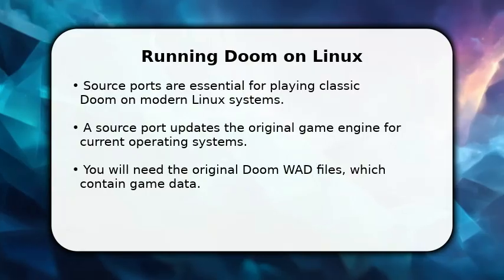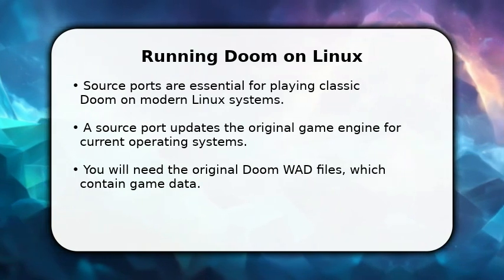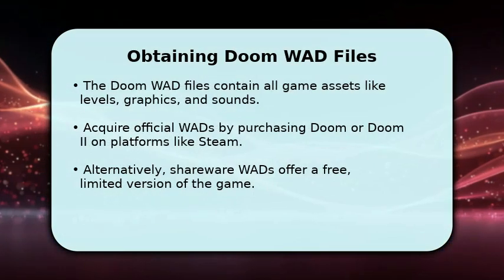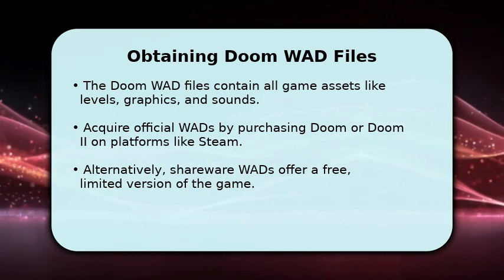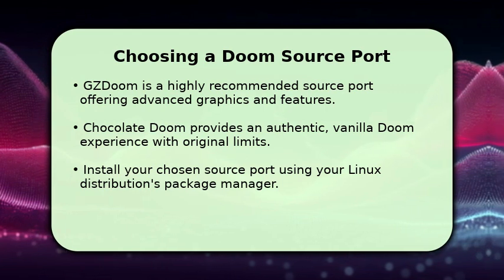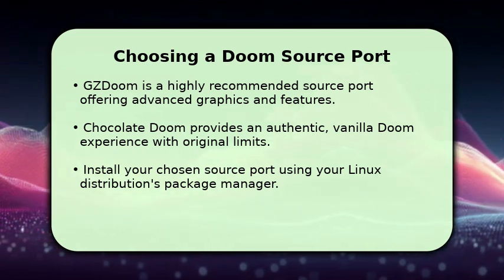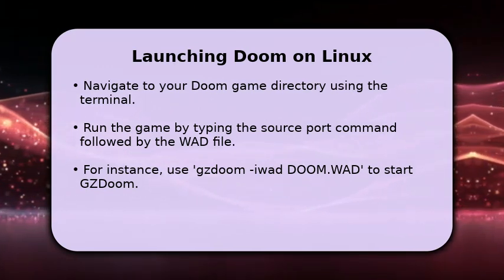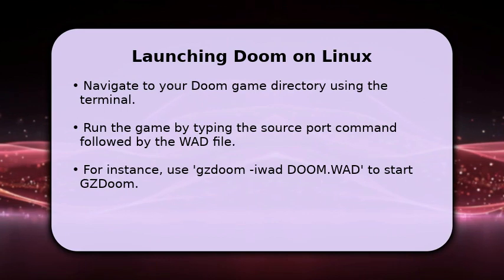How to Run Doom on Linux (The Only Way)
▸ (v) Are you a retro gaming enthusiast looking for a way to play classic Doom on your Linux machine? Look no further! In this video, we'll show you the only way to run Doom on Linux. From setting up the necessary dependencies to installing the game itself, we'll cover everything you need to know. Whether you're a seasoned gamer or just starting out, this tutorial is perfect for anyone looking to experience the classic Doom gameplay on their Linux system.

Doom Linux, Run Doom on Linux, Linux Gaming, Retro Gaming, Classic Doom, Doom Game, Linux Gaming Tutorial, How to Play Doom on Linux, Doom for Linux